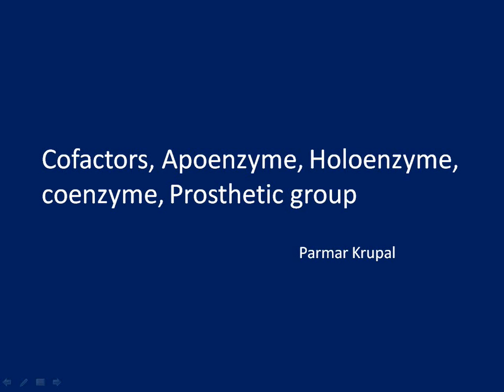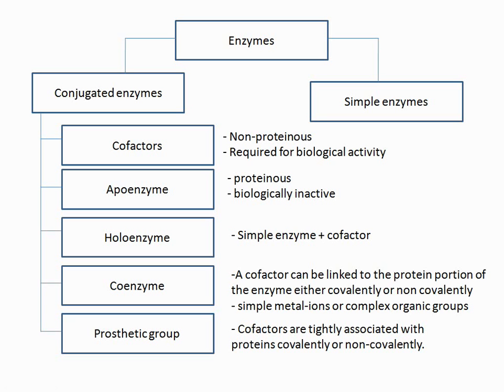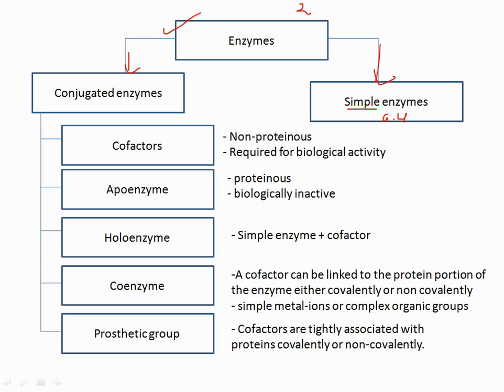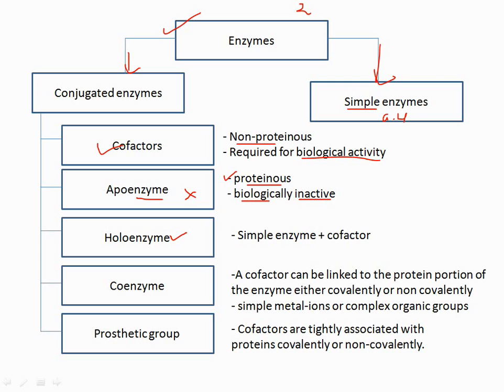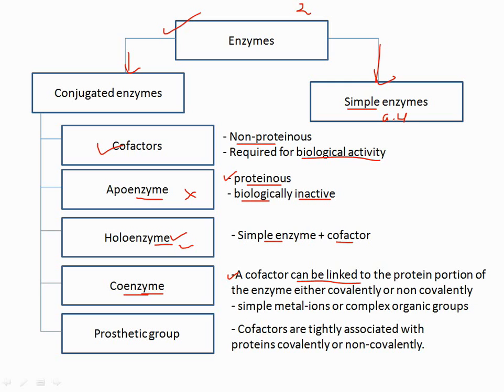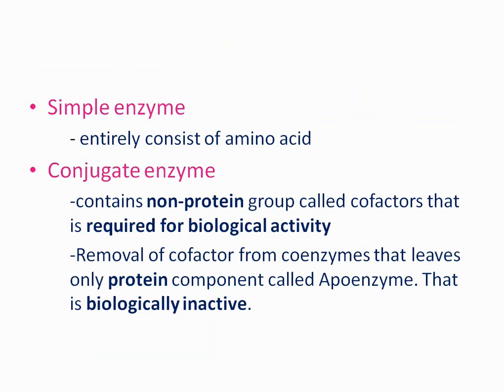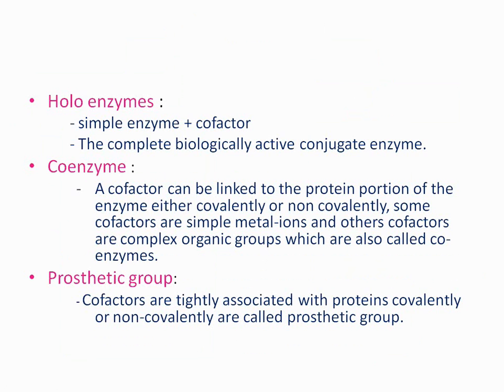Coenzyme, cofactor, Apoenzyme, Holoenzyme, Prosthetic group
Read Full Article in detail

In this video tutorial, I am going to explain some important terminologies that is very important to understand related to the enzymes.

Kru's biology on the different social platform